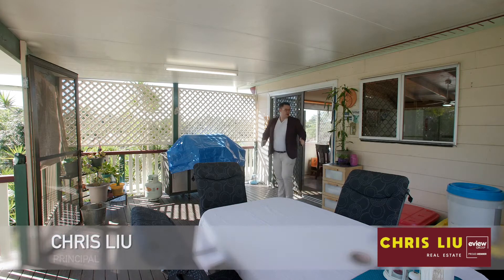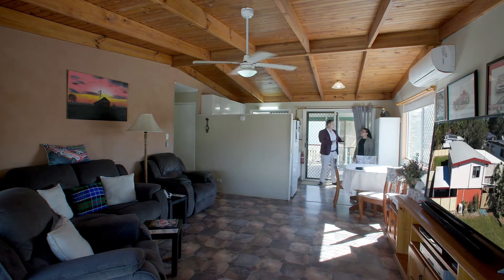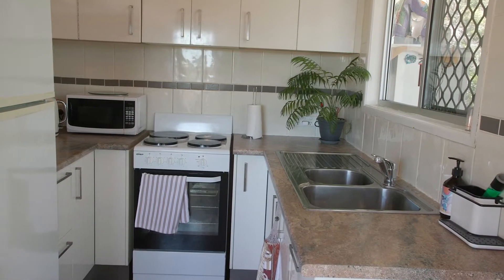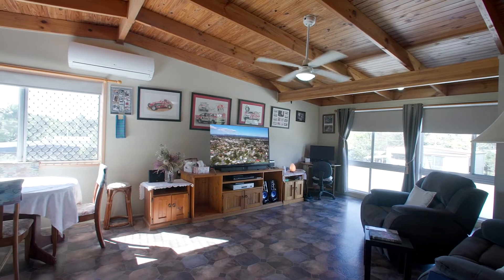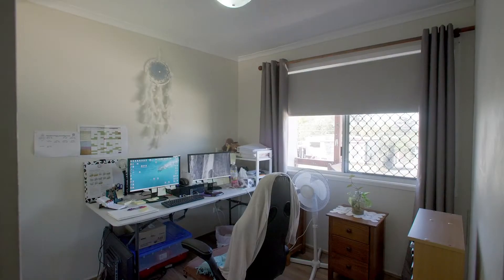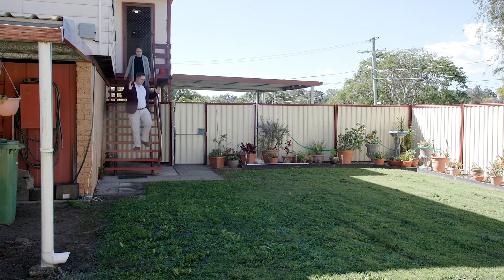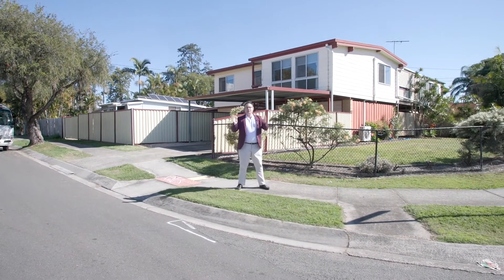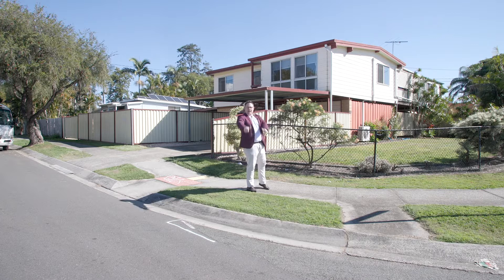9 Coolibah Street Woodridge